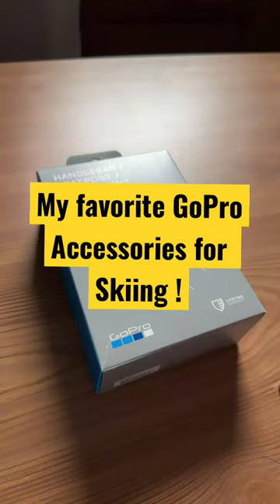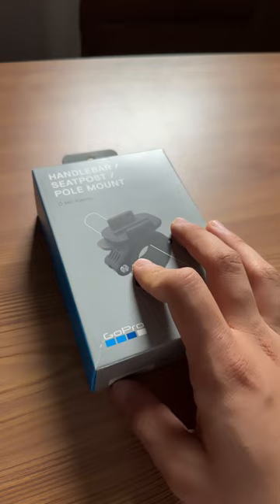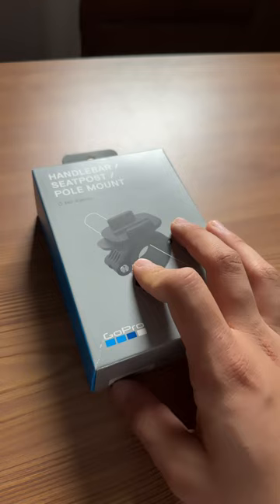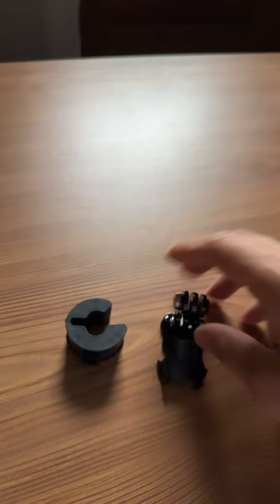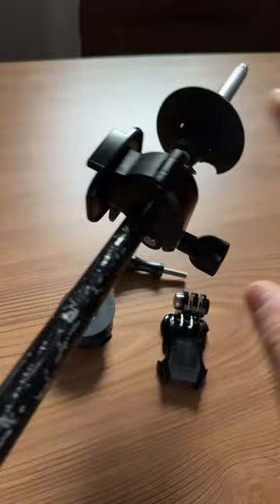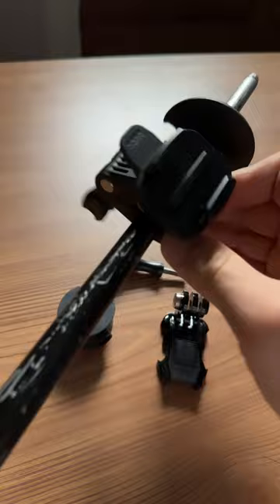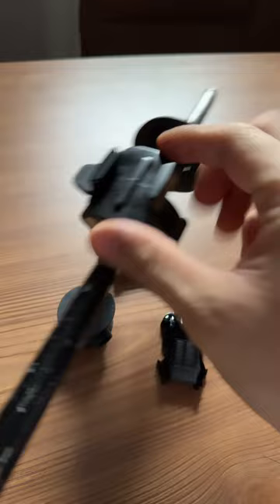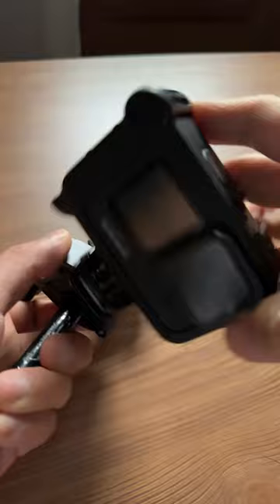My favorite GoPro mount for skiing! Handlebar/seatpost/pole Mount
DAY1 Golden skybridge 加拿大最高吊橋! 從溫哥華6天5夜班夫自駕 EVO 自由行啦!
DAY 2 Banff gondola 直衝纜車! 必拍景點Banff avenue,超美Lake Minnewanka +Two Jack lake!
DAY 3 Lake Louise 藏在山中的絕世美景! 人生paddle board 必去景點+夢蓮湖Moraine Lake
Weaver Lake DAY 1集合囉! (中文字幕) 完美露營體驗+刺激高空跳水+滿滿星空美景✨

GEARS I USE:
JOBY GorillaPod 5K Kit
Sony ZV1
DJI OSMO Mobile 6
DJI Mic - Wireless Microphone System
GOPRO HERO 11
GoPro Enduro Battery
DJI MINI 3 PRO: BEST TRAVEL DRONE !
DJI Mini 3 Pro Intelligent Flight Battery
Deity D4 Duo mic
For Best Timelapse slider!